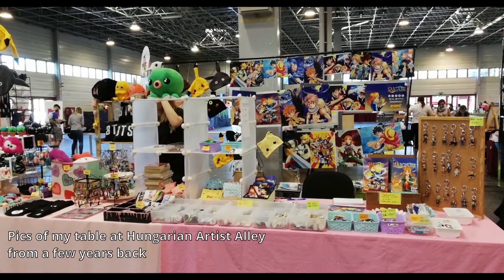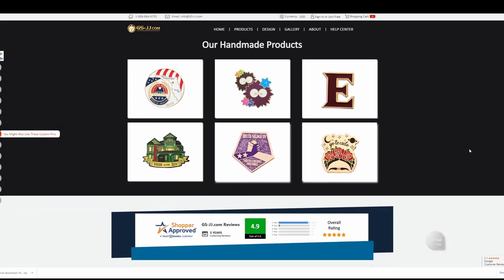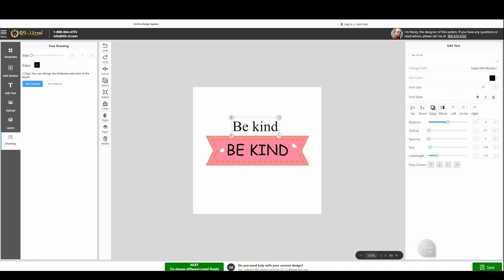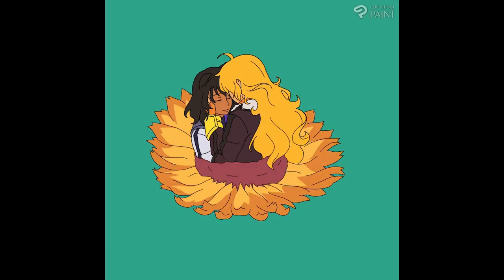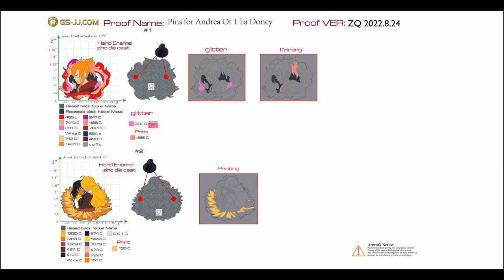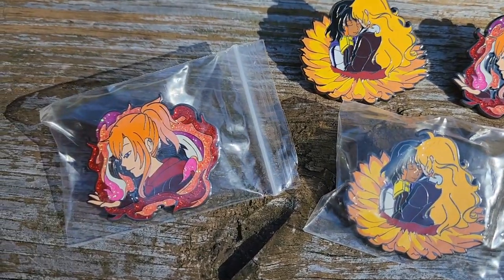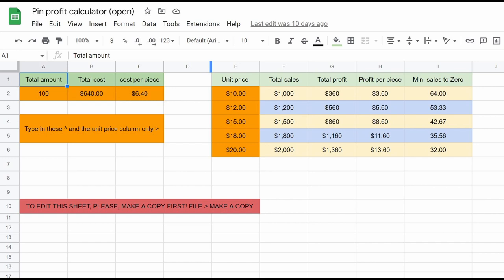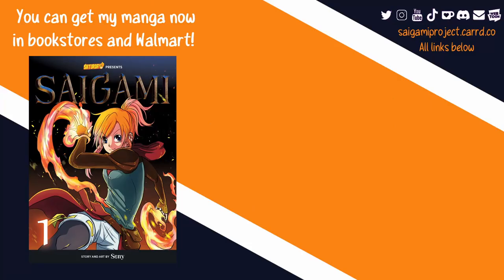How to make Custom ENAMEL PINS with GS-JJ + GIVEAWAY!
How to make custom enamel pins? Now it's easier than ever, thanks to GS-JJ. In this video I'll discuss the pros and cons of this type of merchandise for artists and creatives and walk you through the whole process of working with manufacturers and middle-men companies for a good experience of customized production.

FIND ME AND MY WORKS ON ALL THESE PLATFORMS

📚 MY WORKS:

🎁 Goodies

Anyone can enter, free worldwide shipping. If you win you need to be comfortable with sharing your shipping information. If you're under 18 you need the permission of a parent or guardian to enter. Anyone entering has an equal chance of randomly being selected. No purchase is needed for entry.
Winners will be announced on my YT community page at the end of October 2022.